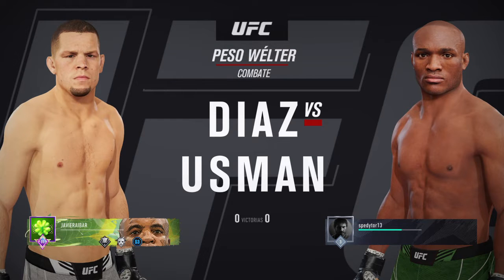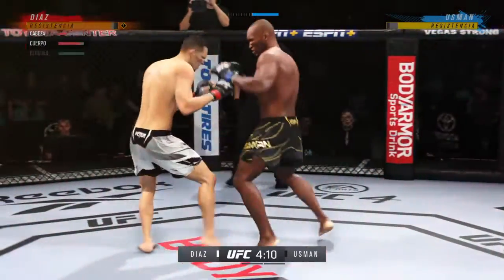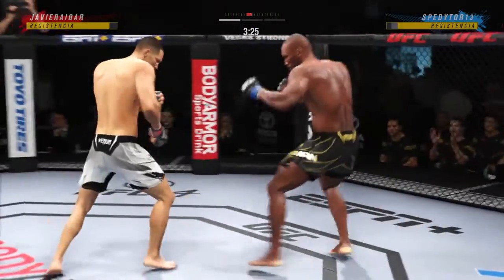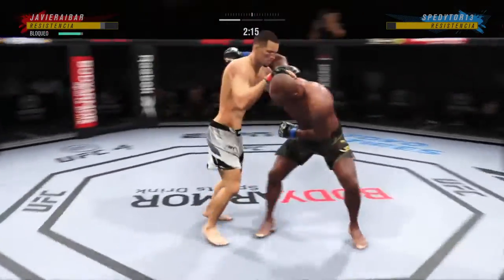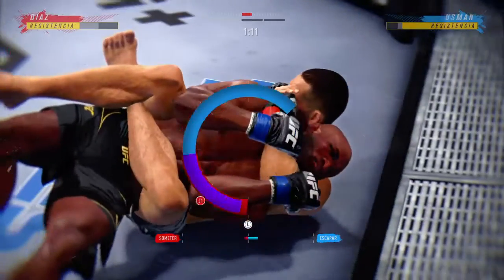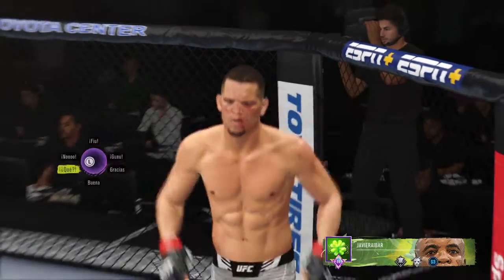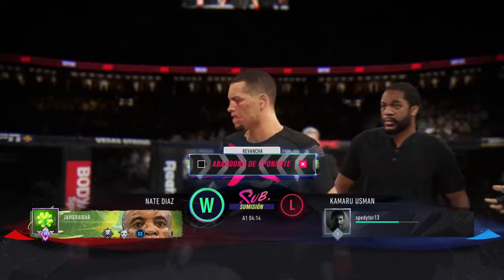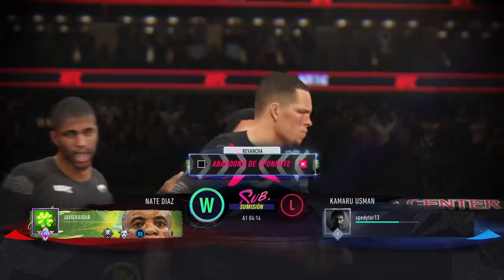NATE DIAZ VS USMAN🥊🥋UFC4